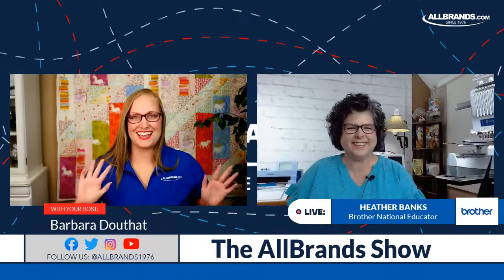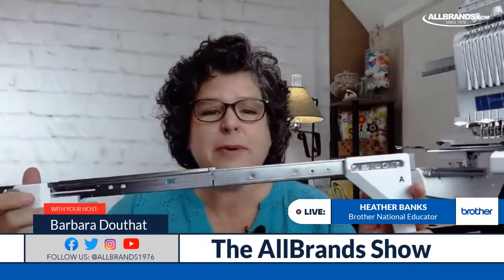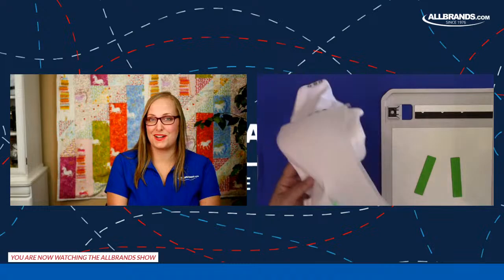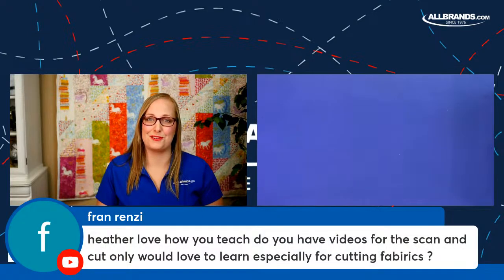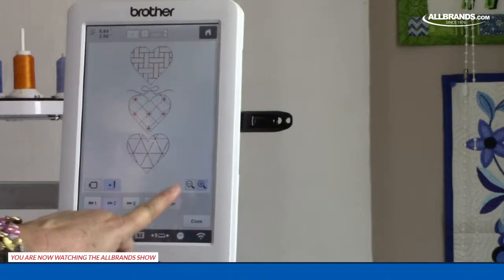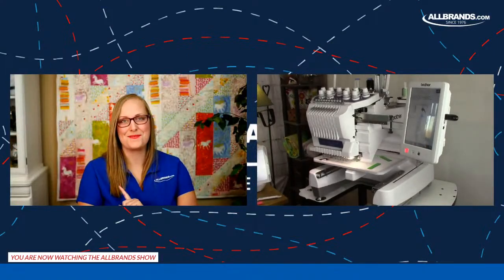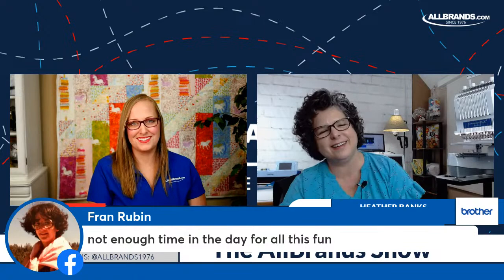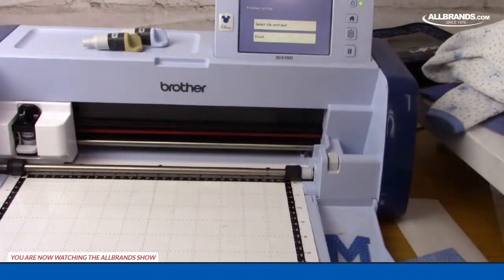THE ALLBRANDS SHOW | How to Embroider Baby Onesies and Bodysuits Plus My Design Center Fun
Join Brother national educator Heather Banks as we learn how to embroider baby onesies (baby bodysuits) using the PR 10 Needle embroidery machine, and sleeve hoop. We will also use my design center to create our own designs in the machine!  Watch the show LIVE and you could win a $50 AllBrands E-Gift Card!